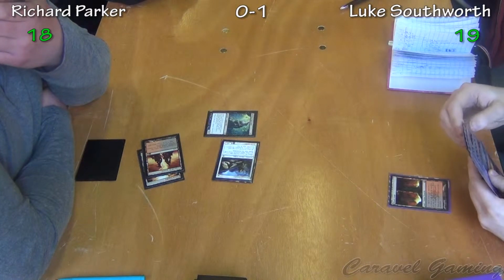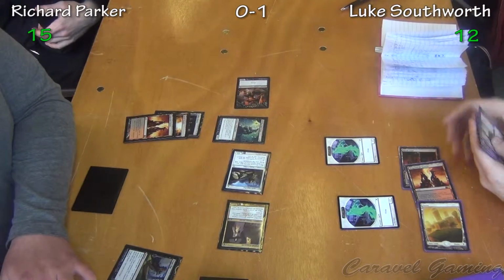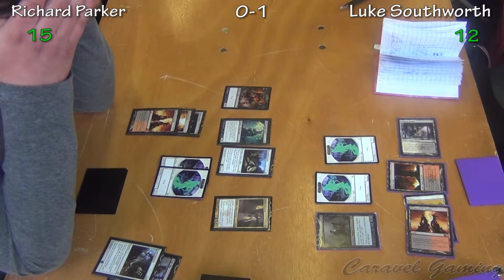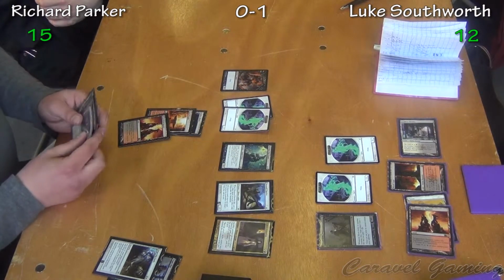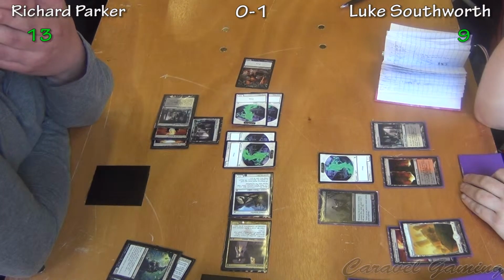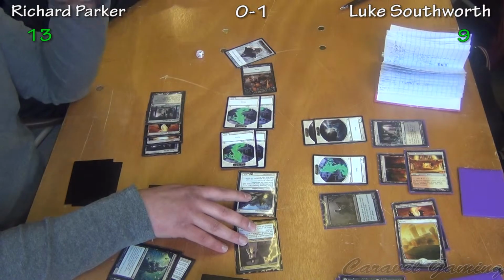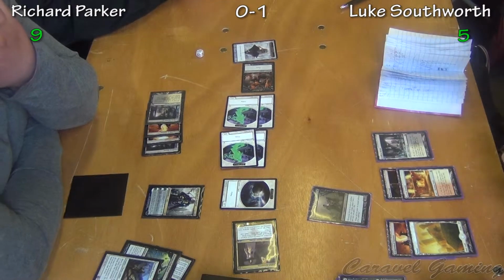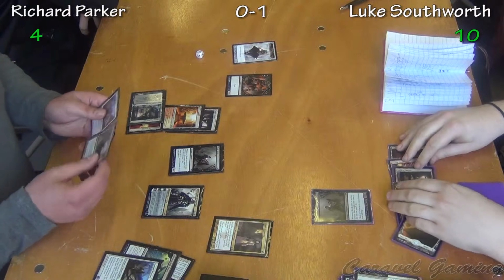WMCQ Manchester: Semi-Final Game 2 - Richard Parker vs Luke Southworth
Date: 02/06/2013

An Act II mirror as Luke Southworth takes on Richard Parker in the Semi Final of the WMCQ from Manchester